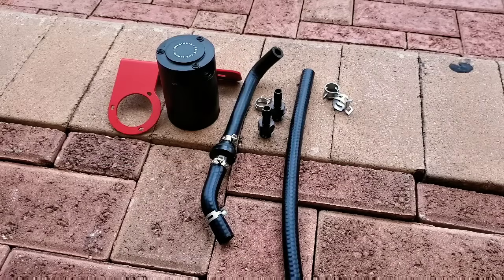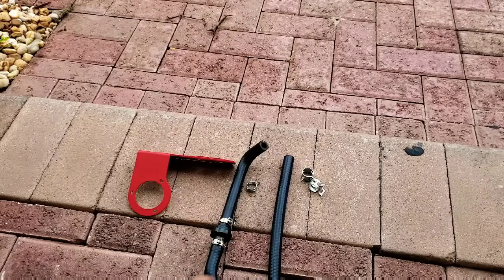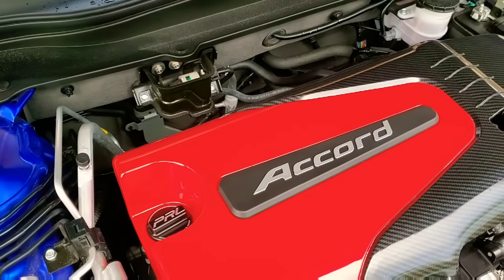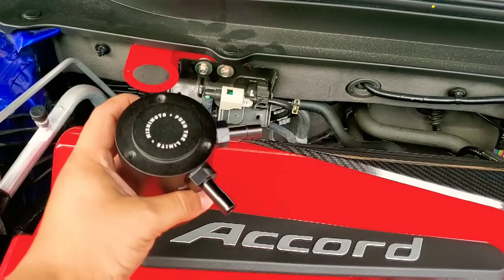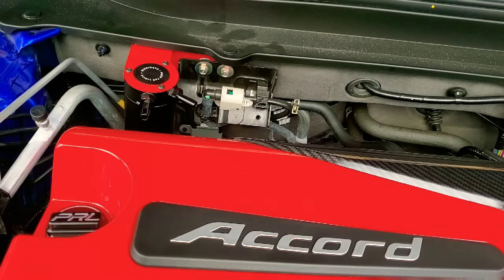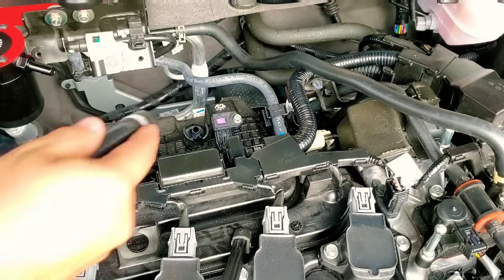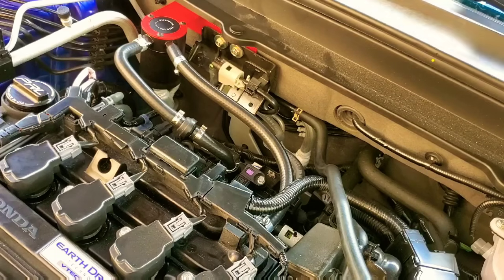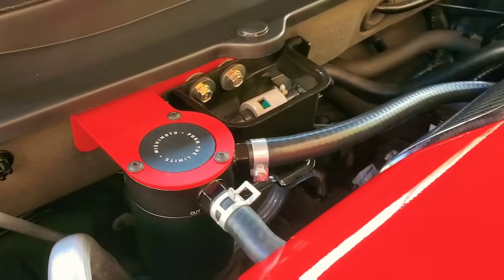Mishimoto Oil Catch Can Install on Honda Accord 2018-2019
This video shows the installation for the Mishimoto Baffled Oil Catch Can for the Honda Accord 1.5T 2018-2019.

Required tools:
- 2.5mm Allen Key
- 17mm wrench
-10mm socket + rachet
- Pliers

Directly from manufacturer:
Direct fit for the 2018+ Honda Accord 1.5T
• Single can mounts in line with the PCV system to separate oil
from air using a 50-micron bronze filter
• Helps reduce carbon build-up on intake valves
• Patent Pending billet 6061 aluminum sealed can sealed with
Viton™ O-rings
• Installs in under 30 minutes
• Robust, application-specific bracket mounts the can in a
serviceable location available in wrinkle black or Rallye Red
• Includes pre-molded hoses for simplified installation
• Integrated check valve prevents leaks by keeping boost pressure
from reaching the catch can and crankcase.
• Defends intake system and essential engine components from oil
blow-by
• CNC-machined aluminum barbed fittings ensure a sturdy
connection between lines and can
• Catch can has a 3 oz. capacity for longer serving intervals
• Internal air diverter increases air turbulence to improve oil
separation
• Helps maintain proper octane levels to reduce potential
detonation

Model: MMBCC-ACRD15-18PBE